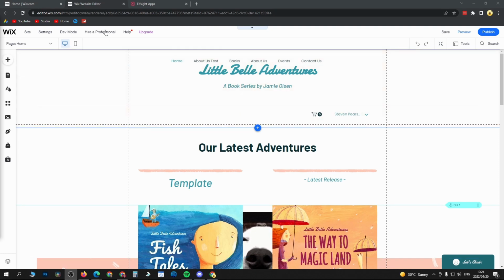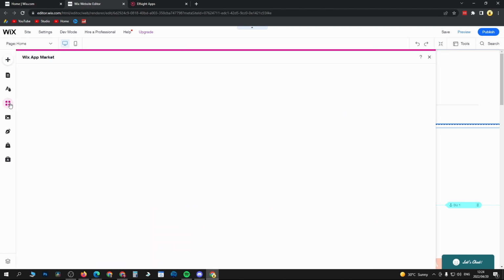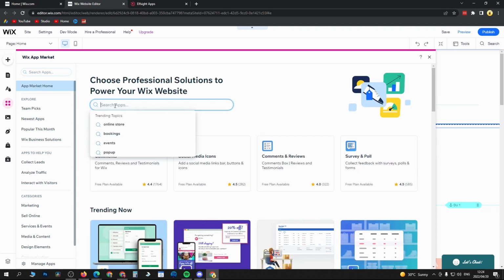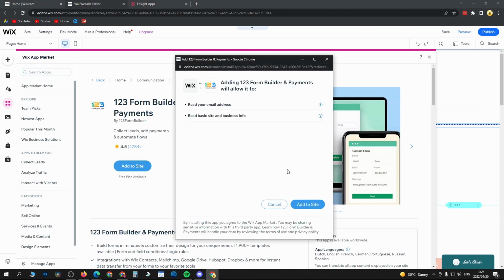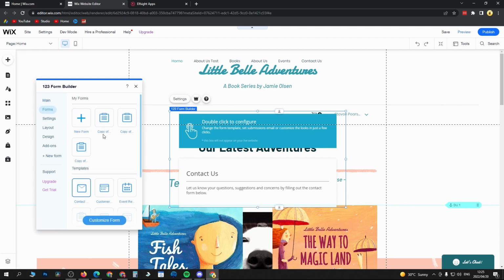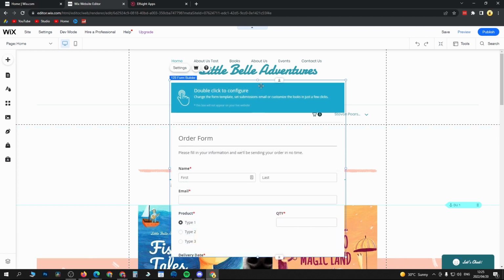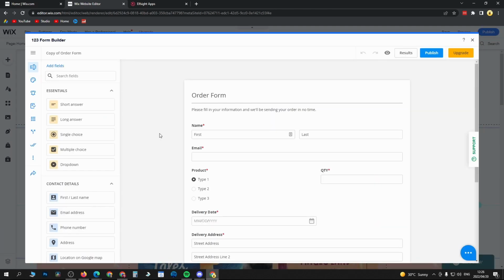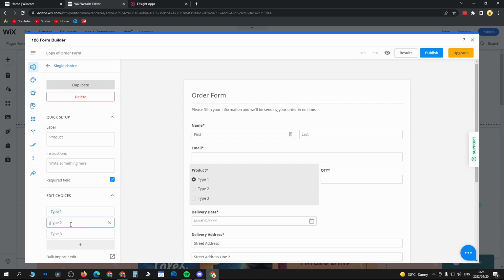How To Create Order Form In Wix (2022)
Learn How To Create Order Form In Wix 2022